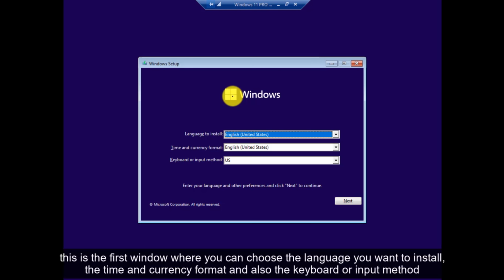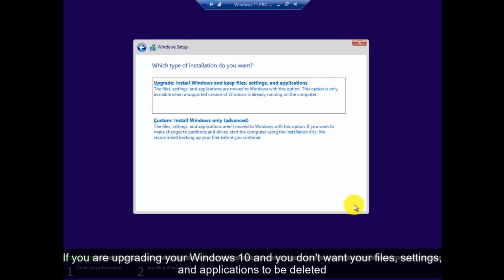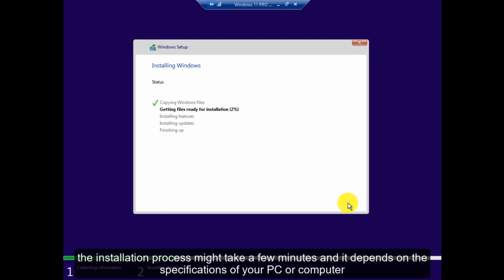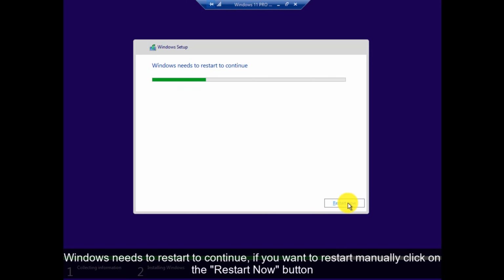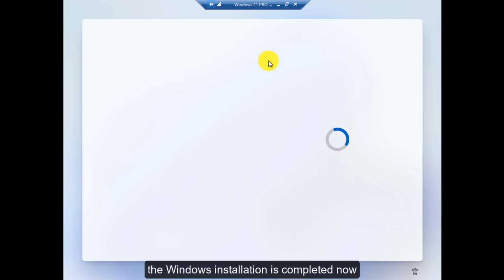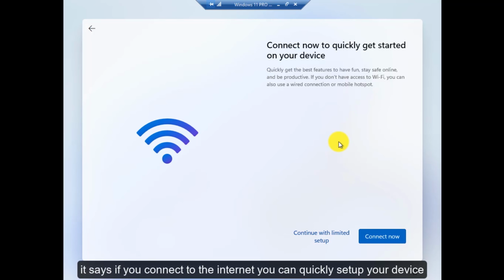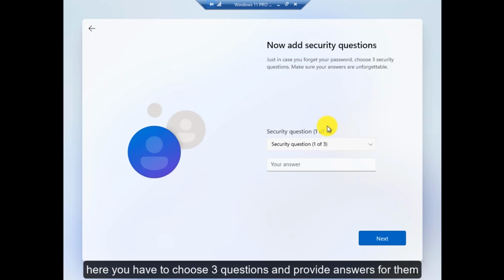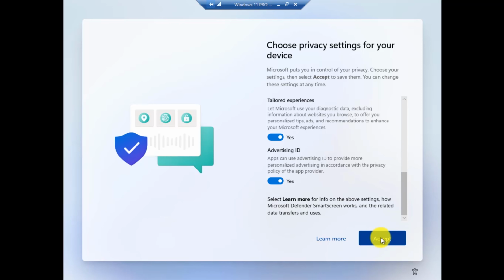Windows 11 step by step Installation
Hey Guys!
In this video, I will show you guys how you can install Windows 11 on a Hyper-V virtual machine.

Windows 11 is an upcoming major version of the Windows NT operating system developed by Microsoft that was announced on June 24, 2021, and is the successor to Windows 10, which was released in 2015. It is available in 110 languages and will be available on October 5, 2021.

𝑷𝒓𝒐𝒄𝒆𝒔𝒔𝒐𝒓: 64-bit architecture at 1 GHz or faster; Intel: eight-generation or newer (details); AMD Ryzen 3 or better (details); Qualcomm Snapdragon 7c or higher (details)
𝙍𝘼𝙈: 4 GB or higher
𝙎𝙩𝙤𝙧𝙖𝙜𝙚: 64 GB or larger storage device
𝙎𝙮𝙨𝙩𝙚𝙢 𝙛𝙞𝙧𝙢𝙬𝙖𝙧𝙚: UEFI, Secure Boot capable
𝙏𝙋𝙈: Trusted Platform Module (TPM) version 2.0
𝙂𝙧𝙖𝙥𝙝𝙞𝙘𝙨 𝙘𝙖𝙧𝙙: Direct X12 or later capable; WDDM 2.0 driver or newer
𝘿𝙞𝙨𝙥𝙡𝙖𝙮: High-def (720p) display, larger than 9” diagonal in size, 8 bits per color channel (or better)
Internet connection/MSA: Windows 11 Home edition requires internet connectivity and a Microsoft Account (MSA) to complete device setup on first use. Switching out of Windows 11 Home in S mode likewise requires internet connectivity. For all Windows 11 editions, internet access is needed for updates, and to download and use certain features. An MSA is required for some features as well.

𝔽𝕚𝕟𝕕 𝕄𝕠𝕣𝕖 𝕍𝕚𝕕𝕖𝕠𝕤 𝕠𝕟 𝕎𝕚𝕟𝕕𝕠𝕨𝕤 𝟙𝟙